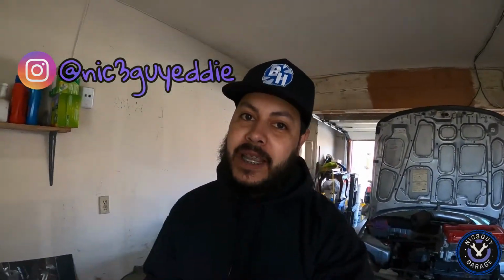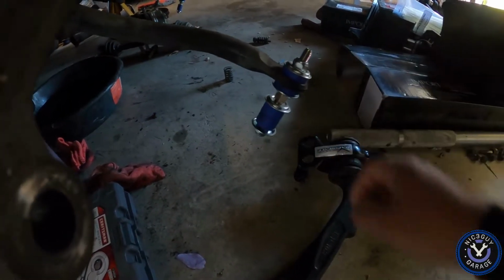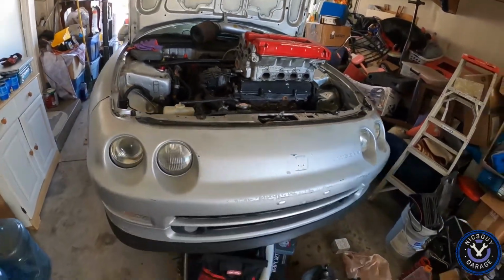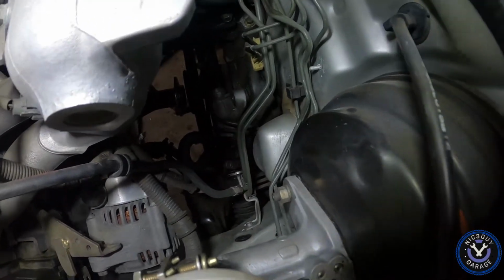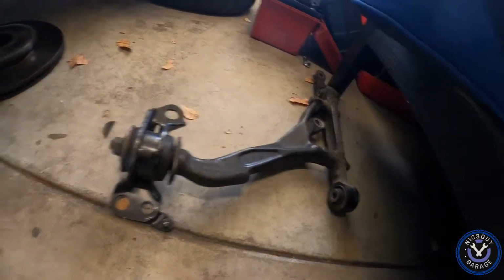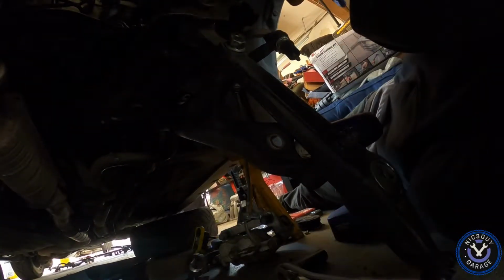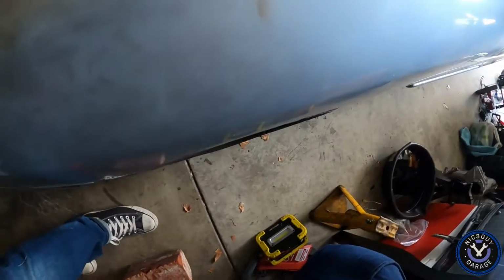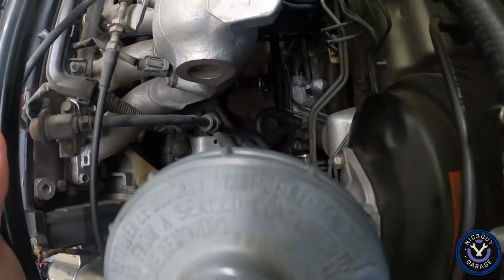Track prepping the integra! Finally!!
Finally! Track prepping the integra. Installed a lot of new parts on the front end. Hopefully I can finish so I can get it aligned and ready to race this weekend